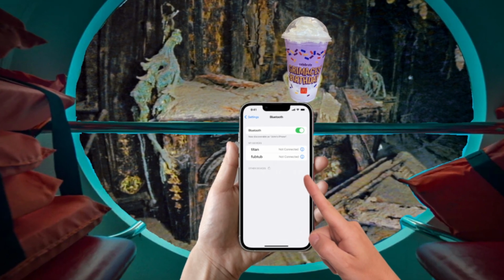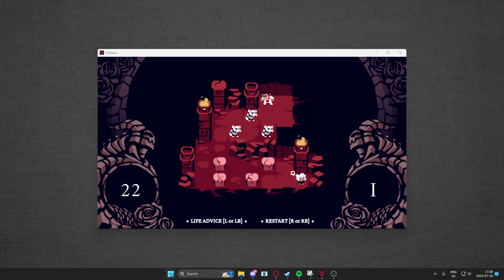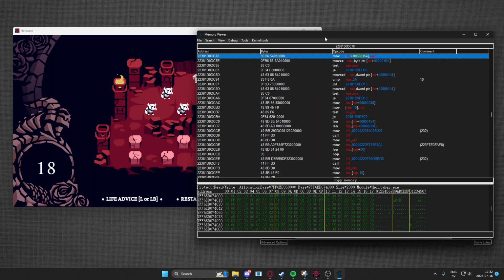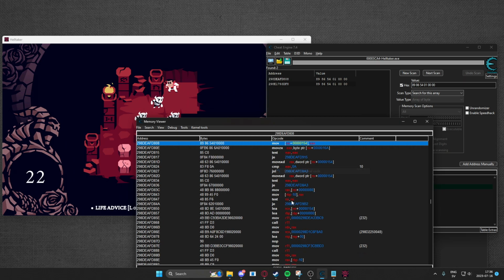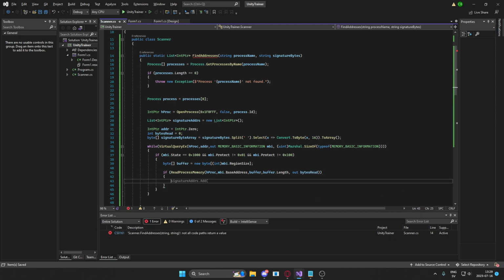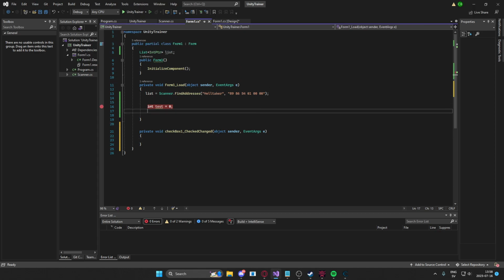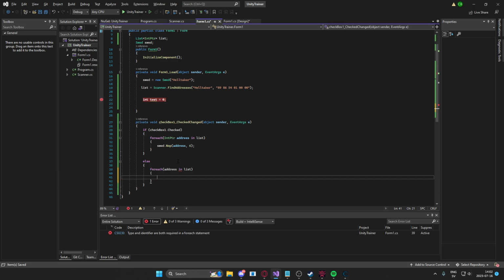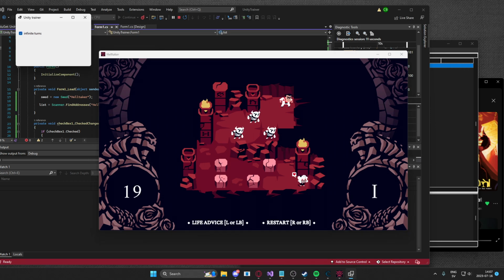How to make your OWN Trainer for Unity games! [C#.NET]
I am back boys! And I bring a brand new tutorial that will cover Unity games 😎. Since Unity has JIT compiling it might be a bit hard to make trainers for those games but this video will help you out! I know that going internal for unity games is neat but I wanted to make this video anyways, it's fun to have multiple options and share the knowledge with you guys.

[ Timestamps  ⌚]
0:00 Introduction
2:14 Explanation on why Unity games are different
4:24 Finding opcodes for the trainer
12:20 Project setup
12:50 Imports
14:10 Main method
17:00 Function usage within your form
17:34 ERROR FIX, IMPORTANT
17:49 Scanner test
19:40 Patching bytes to get infinite turns
24:24 Trainer complete! (You will have this in the end.)😉

[ Links 🖱️]

[ Credits ✨]